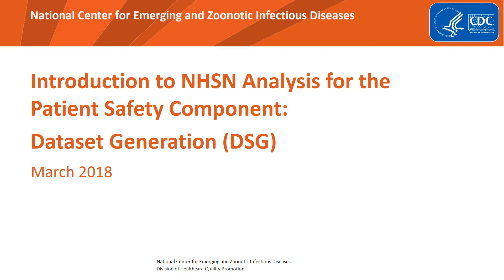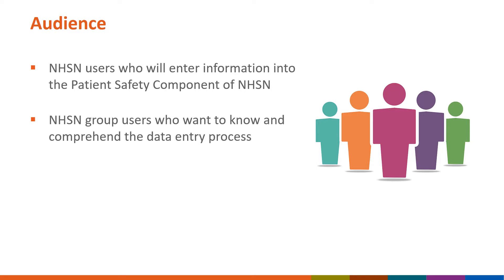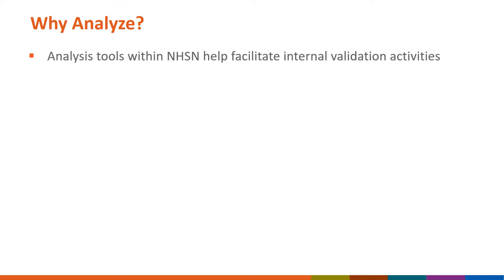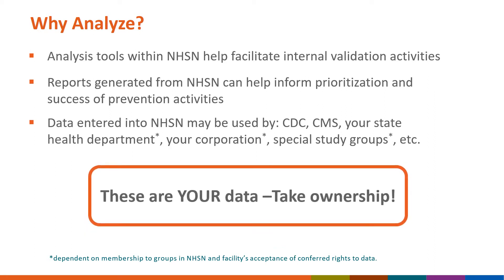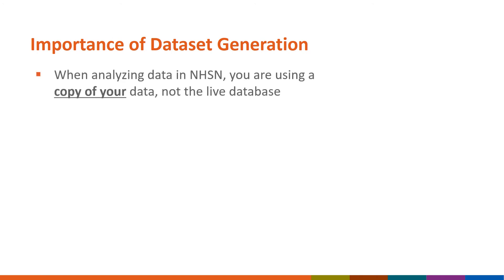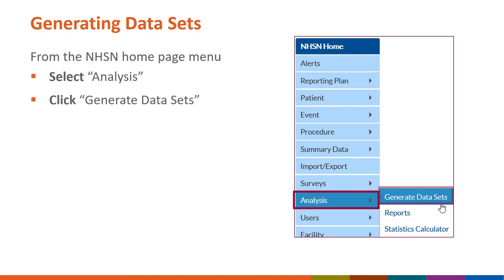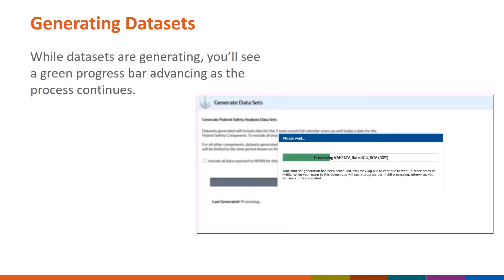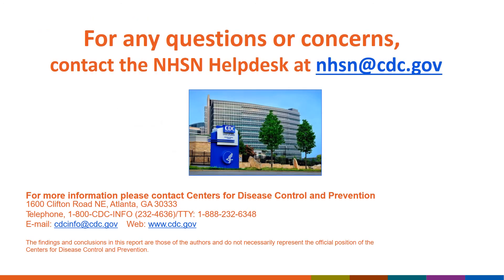Introduction to NHSN Analysis, PSC: Dataset Generation, Part 1 - March 2018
This Quick Learn is an introduction to NHSN Data Set Generation targeted toward users who enter their facility’s data into the Patient Safety Component of NHSN and Group Users who want to know and comprehend the data entry process.